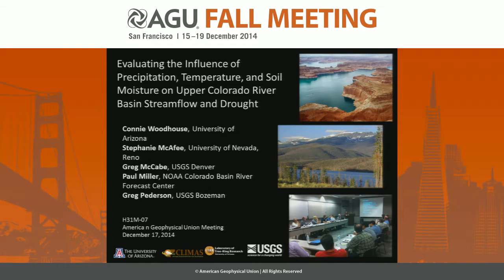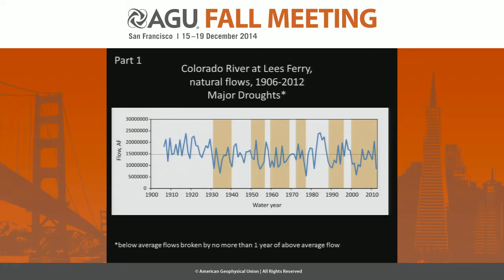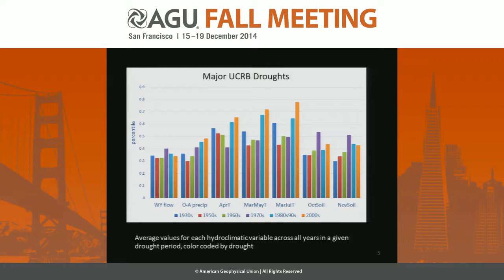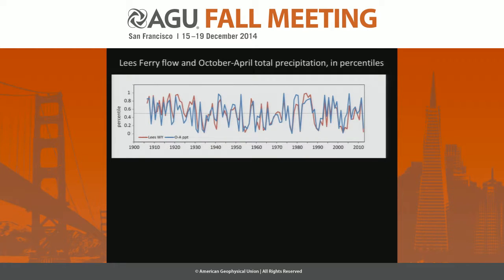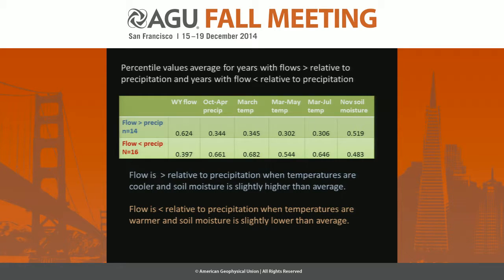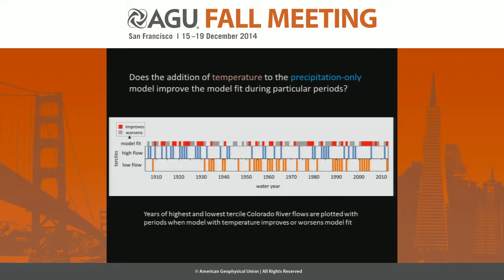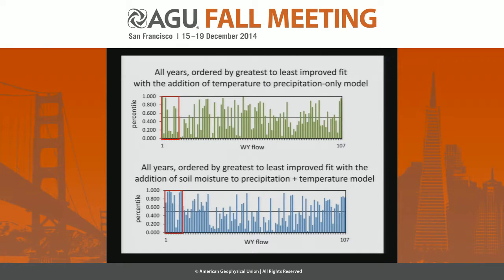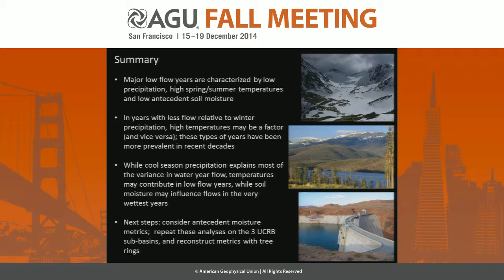Evaluating the Influence of Precipitation, Temperature, and Soil Moisture on Upper Colorado...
2014 Fall Meeting

Section: Hydrology

Session: Hydroclimatic Extremes: Drought II

Title: Evaluating the Influence of Precipitation, Temperature, and Soil Moisture on Upper Colorado River Basin Streamflow and Drought

Authors:
Pederson, G  T, U.S. Geological Survey, Bozeman, MT, United States
McCabe, G  J  Jr, National Research Program, USGS, Lakewood, CO, United States
McAfee, S  A, University of Nevada Reno, Reno, NV, United States
Miller, W  P, NOAA Colorado Basin River Forecast Center, Salt Lake City, UT, United States
Woodhouse, C  A, University of Arizona, Tucson, AZ, United States

Abstract:

In the upper Colorado River basin (UCRB), cool season (October-April) precipitation in the form of snowpack is the most critical factor determining water year runoff, but other climatic factors can also play an important role. In this study, we examine how antecedent soil moisture conditions, spring temperatures, and total cool season precipitation can influence upper Colorado River streamflow, particularly during periods of low flow. First, we evaluate the contributions of these three variables during six major droughts in the UCRB, contrasting the relationships between precipitation, temperature and antecedent soil moisture over these periods. Next, we assess relationships between annual natural flow and cool season precipitation to identify anomalous years when flow is low, but precipitation is above average and when precipitation is low, but flow is above average to determine if temperatures or antecedent soil moisture could influencing these anomalies. Finally, we calibrate a multiple linear regression model to assess the contributions of the three variables in explaining water year streamflow. Models with and without the soil moisture variable are compared to better understand under what conditions this variable may be most influential to streamflow. Preliminary results indicate that spring temperatures are an important factor contributing to low flows, and this may have been most important during the 2000s drought. In a small number of years, it appears that spring temperature and/or antecedent soil moisture can ameliorate the influence a dry winter, or conversely, override wet conditions to result in below average streamflow. In the regression, cool season precipitation explains 66% of the variance in water year runoff. March-July temperature adds 8%, and November soil moisture just 2% explained variance. The contribution of soil moisture appears to be most important to streamflow in years with moist antecedent conditions.

Cite as: Author(s) (2014), Title, Abstract H31M-07 presented at 2014 Fall Meeting, AGU, San Francisco, Calif., 15-19 Dec.